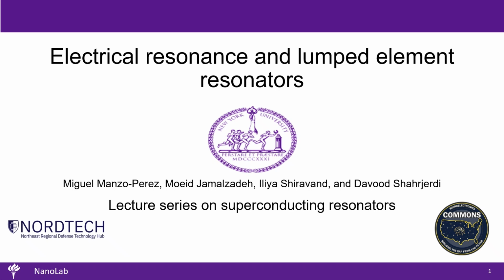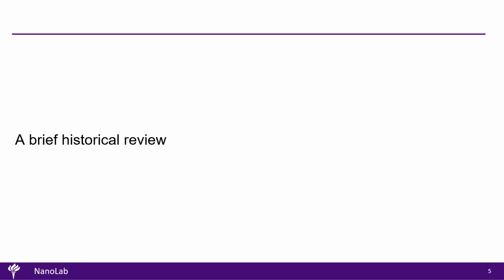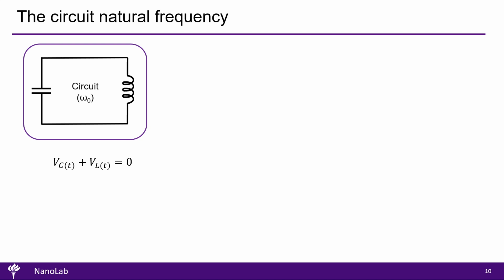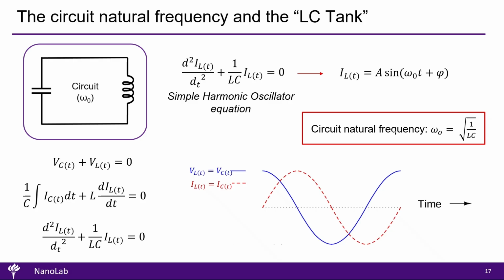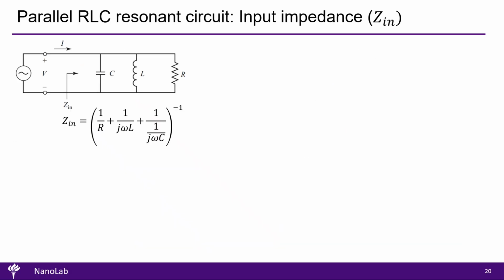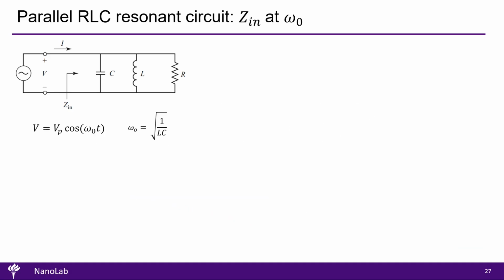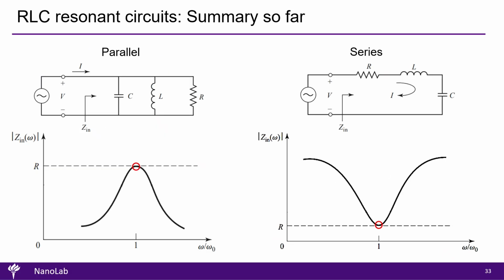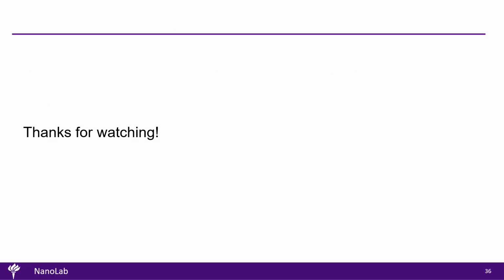Electrical resonance: video 2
This video explains how simple circuits made of resistors, capacitors, and inductors can resonate at certain frequencies. We describe why this basic idea of resonance is so important for technologies like superconducting circuits.